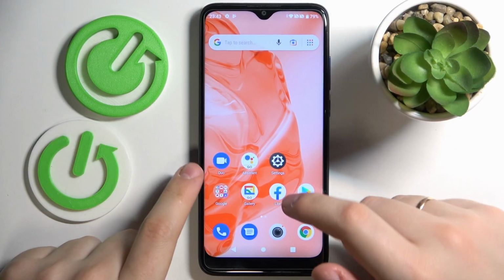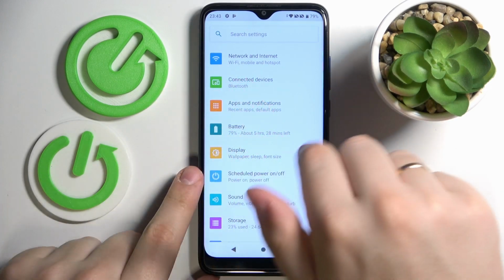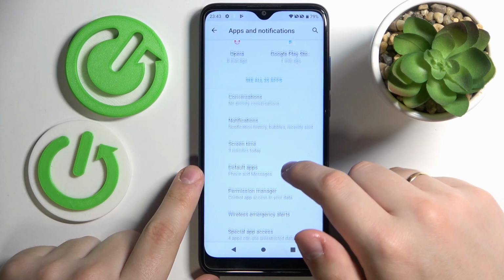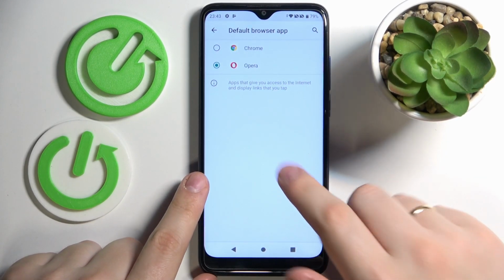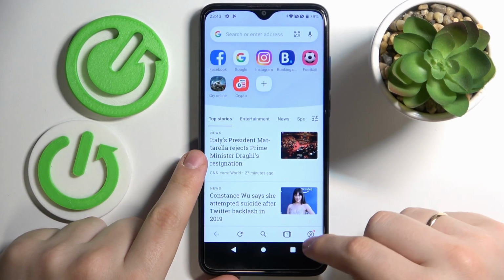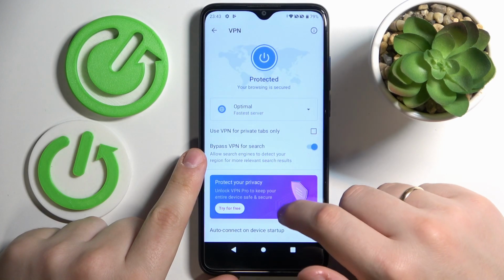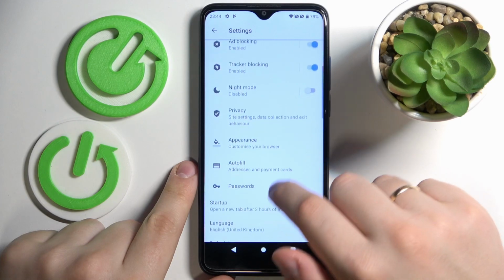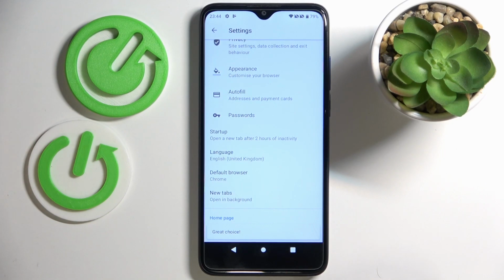How to Make Opera Default Browser on TCL 205 - Set Opera as Default Browser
Find out more about making Opera a default browser on TCL 205:
Hi, Everybody. The following video shows you how to set Opera as your default browser on TCL 205. Our specialist will demonstrate how to enter the default app section and set Opera as your default browser. You will also learn how you can do that directly from the Opera browser. If you want to know more about your TCL 205, visit our YouTube channel.

How to make Opera App a default browser on TCL 205? How to access the default app section in TCL 205? How to Set Opera as the Default Browser on TCL 205? How to Use Opera Browser as Default on TCL 205?